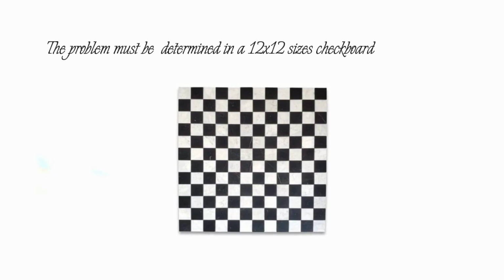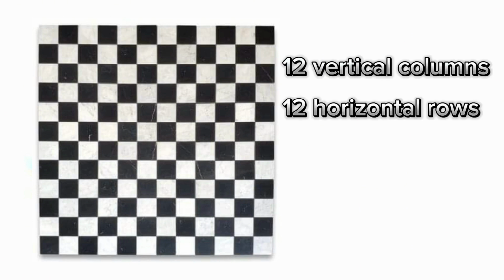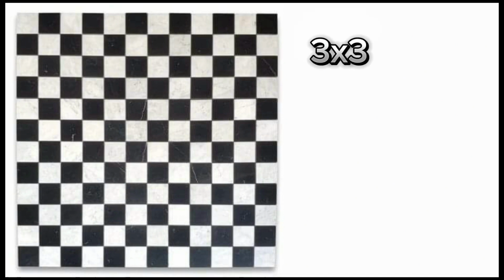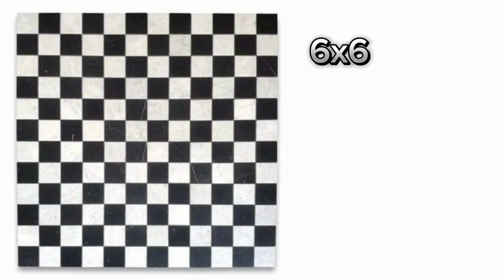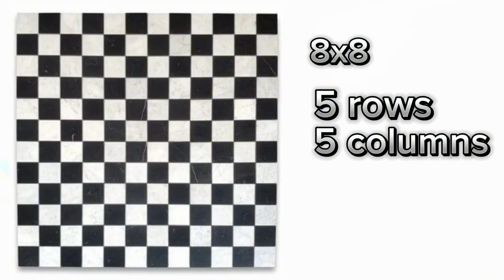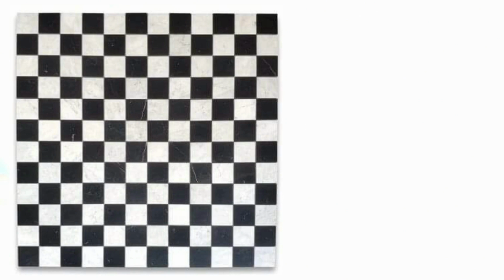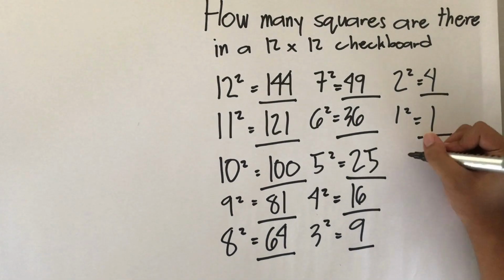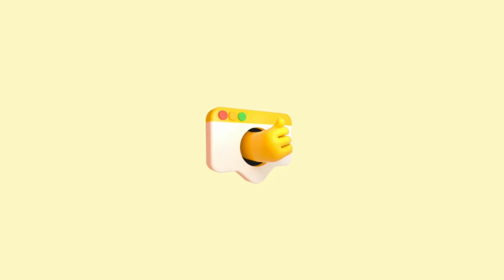How many squares of all sizes are there in a 12x12 checkboard ( GROUP 9 )